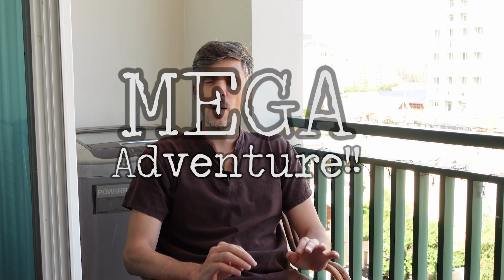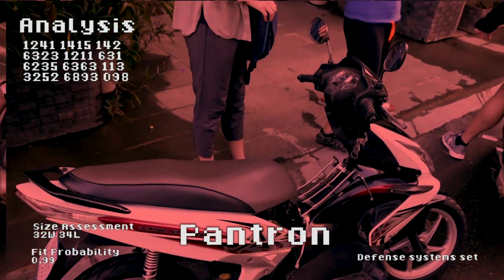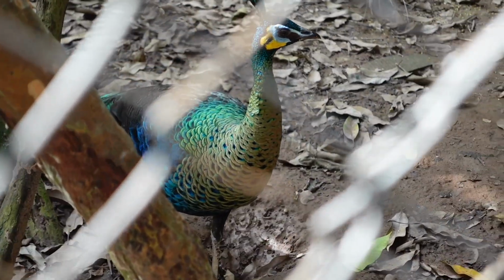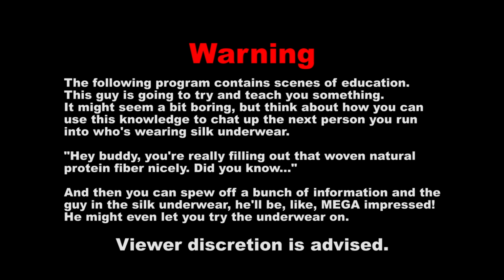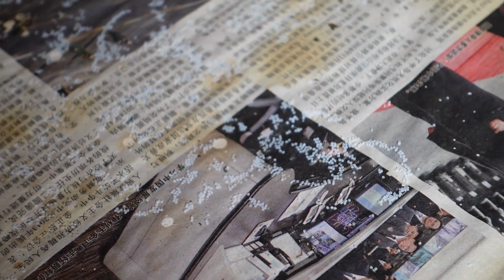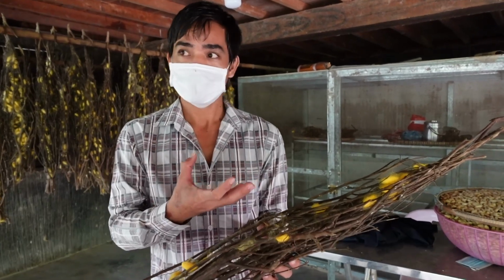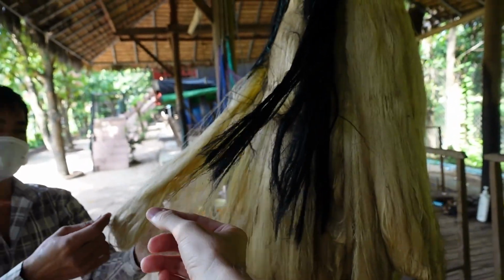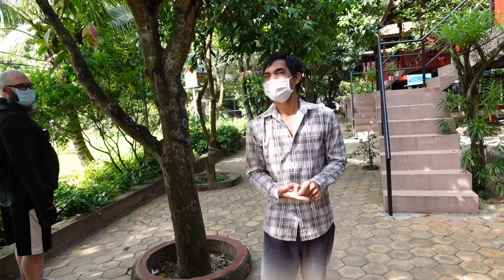Escape Phnom Penh to Silk Island - Just 4 KM from the city!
It's time to get out of the city and take the best day trip from Phnom Penh. We're going to Silk Island to learn about how silk is made in Cambodia. To get there we are riding our scooter across the Japan Friendship bridge and then taking a local ferry across the Mekong to Koh Dach, aka Silk Island. The Silk Island Museum is a great place to stop for a drink and a lesson on how silk is made. It's just $1 to get in. They have animals like porcupines, peacocks, and giant crocodiles. They also have a nice seating area by the river where you can relax. You can also buy your authentic silk products there at a reasonable price. After the museum, we explored Silk Island, stopping at a wat and eventually making our way to Le Kroma Villa, a small resort that fires up a pizza oven on weekends. It was a great day out and it's very easy to get to, so if you're in Phnom Penh and you're looking to escape the city for a day, head over to Silk Island.

👤 ABOUT ME
I currently live in Phnom Penh, Cambodia and I am constantly exploring and traveling the country and other parts of the world. I've lived abroad with my partner in crime Sara for over 7 years (Vietnam, China, Ecuador, Cambodia). We are expats 4 life.

0:00 Intro
1:16 Introducing PANTRON!
2:05 Getting out of Phnom Penh
2:34 Local ferry across the Mekong
3:31 Silk Island Silk Museum
5:07 Warning the following contains scenes of education
11:32 Attack of the giant fish
12:20 Attack if the giant goose
12:30 Buying silk
12:57 Wat hopping
14:13 Lunch on the river